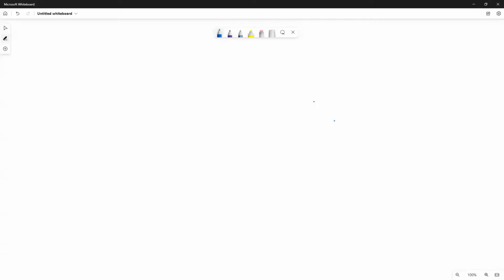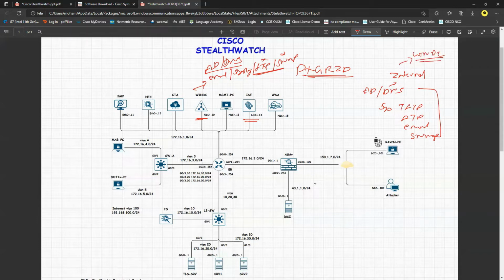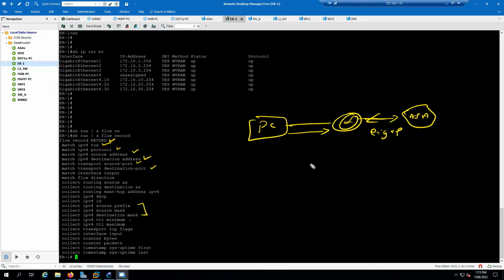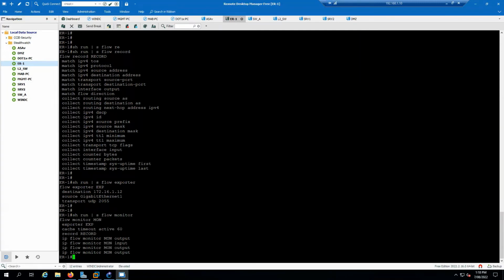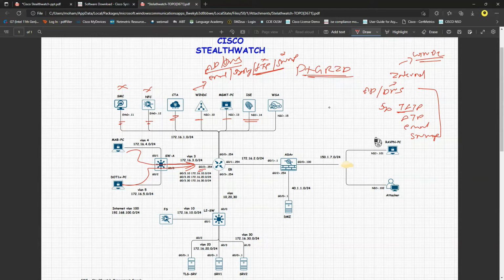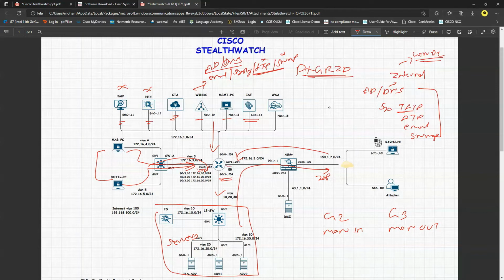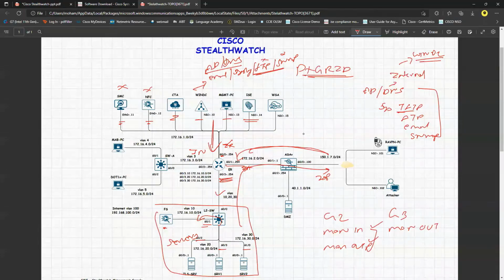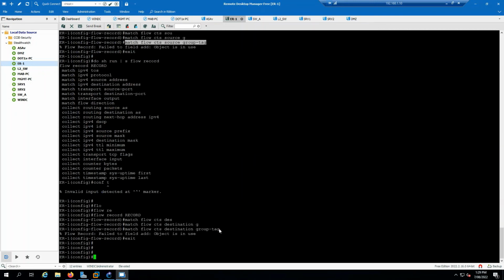04 Network Device Config - 1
Router configuration for netflow